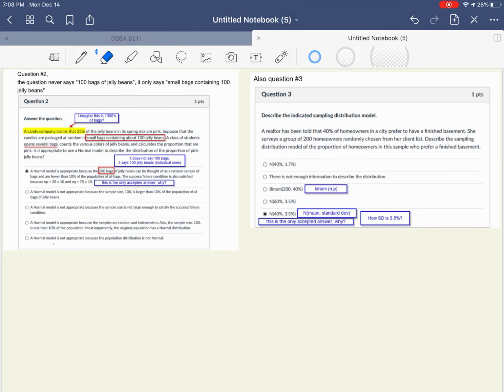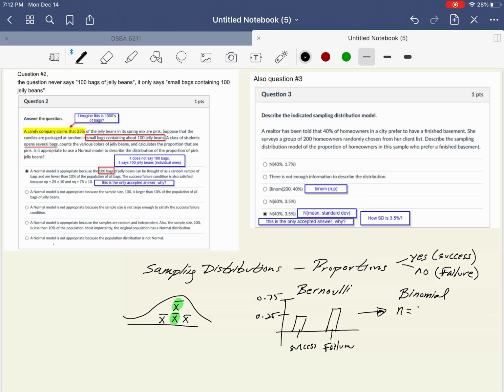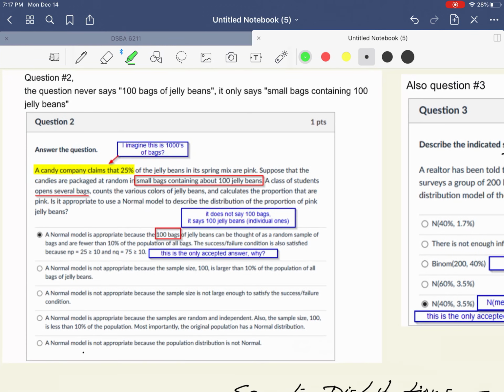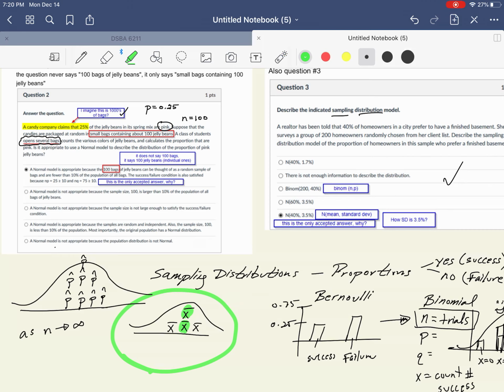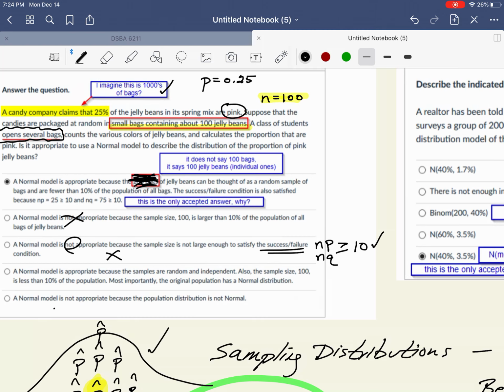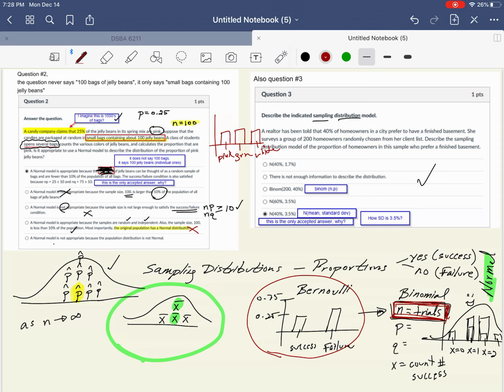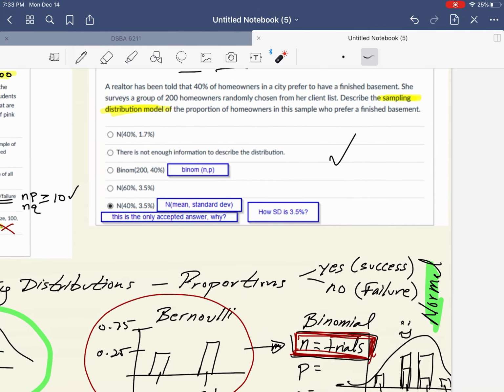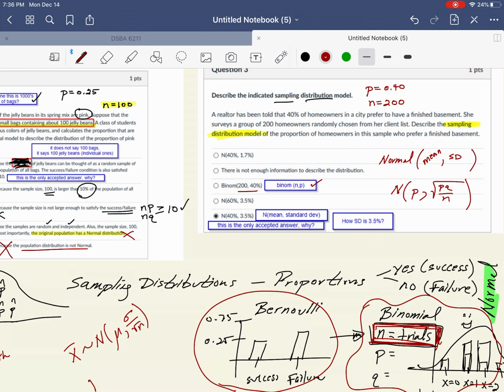Sampling Distributions of Proportions theory and 2 questions answered